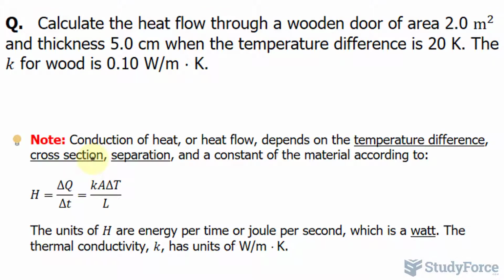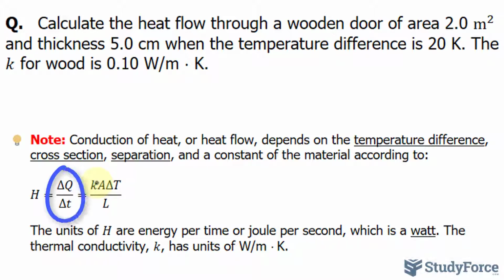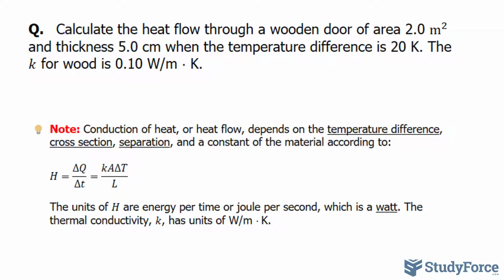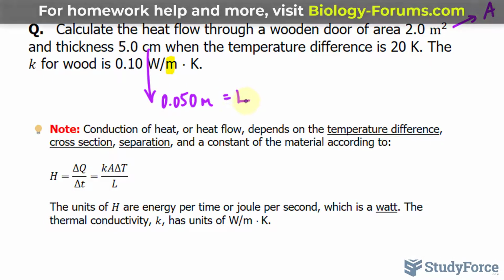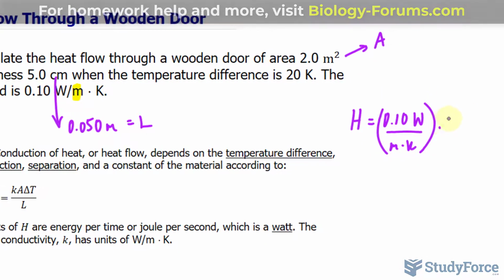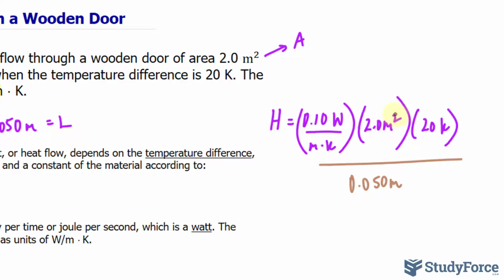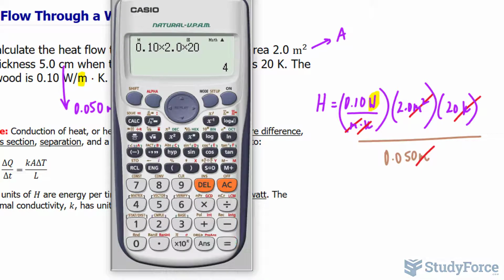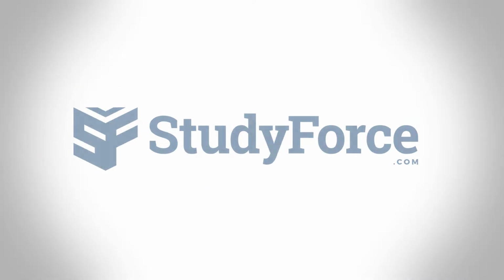Heat Flow Through a Wooden Door | Calculated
Calculate the heat flow through a wooden door of area 2.0 m^2  and thickness 5.0 cm when the temperature difference is 20 K. The k for wood is 0.10 W/m ⋅ K.

Note: Conduction of heat, or heat flow, depends on the temperature difference, cross section, separation, and a constant of the material according to:

H=ΔQ/Δt=kAΔT/L

The units of H are energy per time or joule per second, which is a watt. The thermal conductivity, k, has units of W/m ⋅ K.